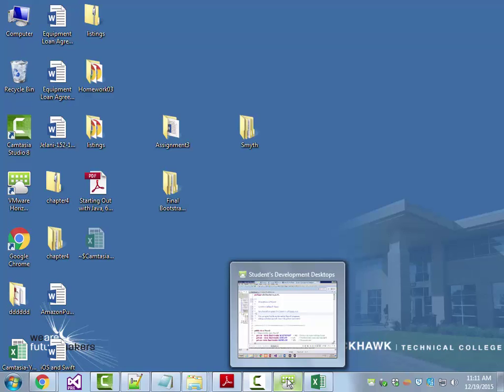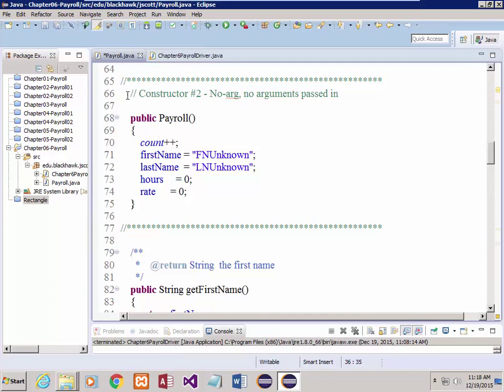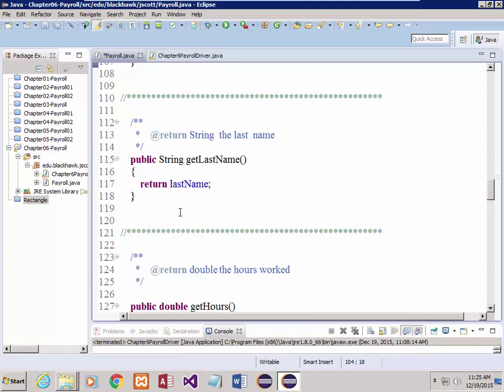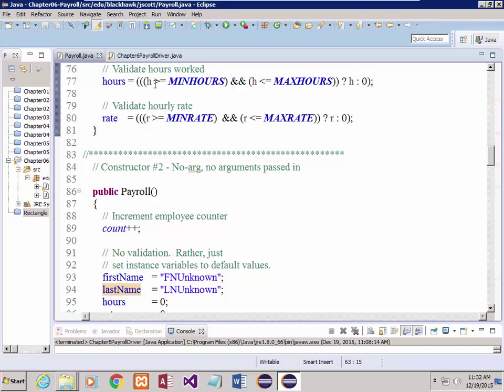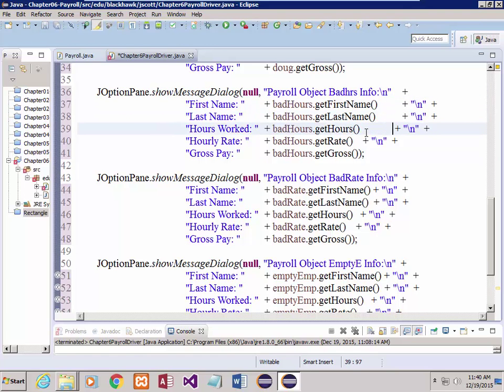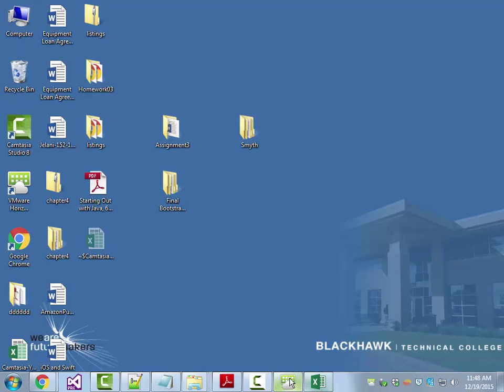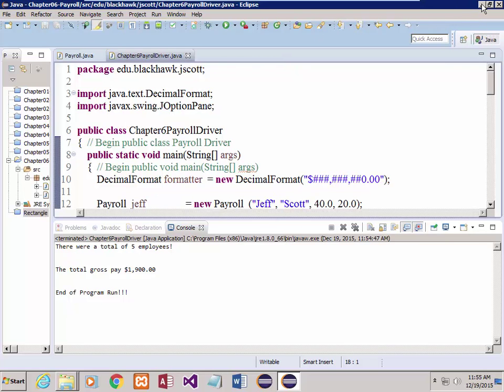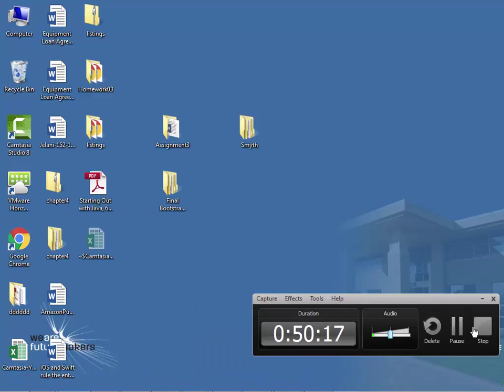152-143 Java Chapter06 - Payroll Programs